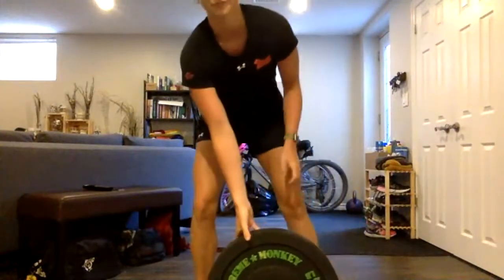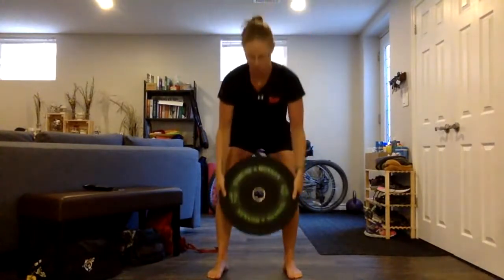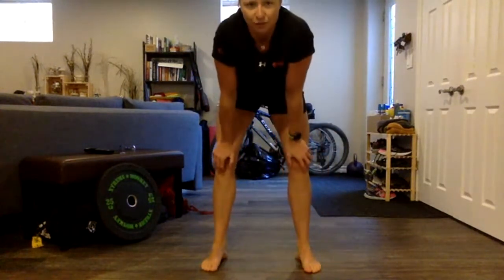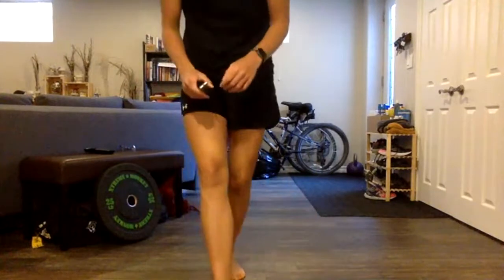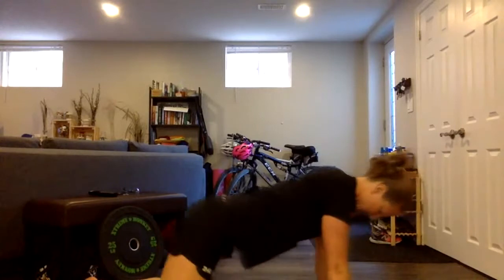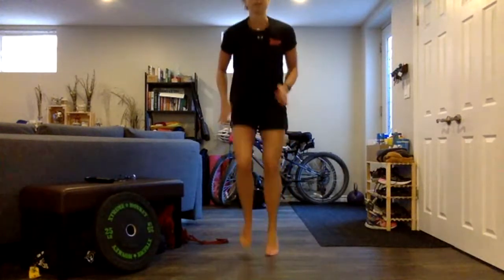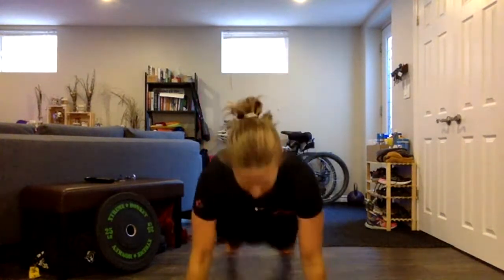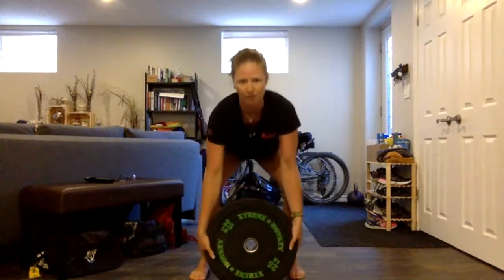HIIT with Rachel